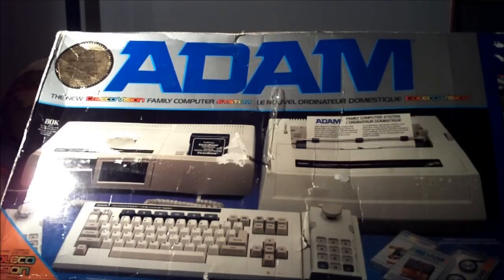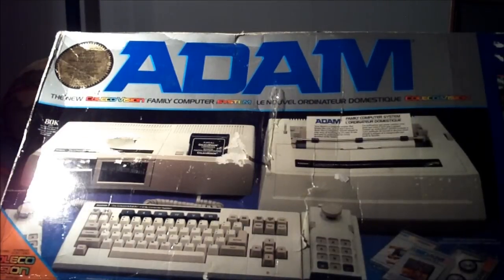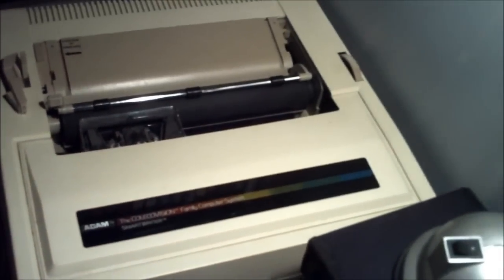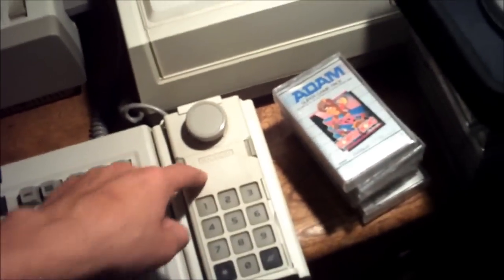Rare System Review: Coleco ADAM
My review of the Coleco ADAM home computer.